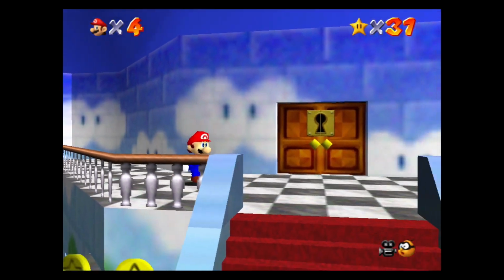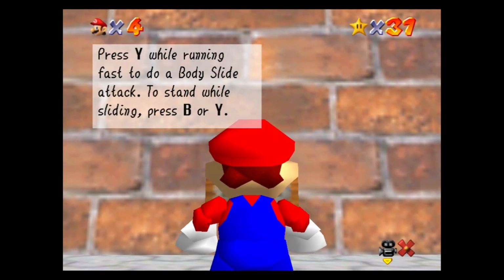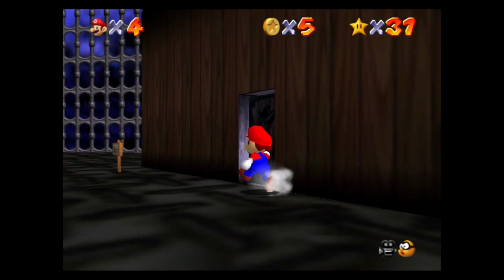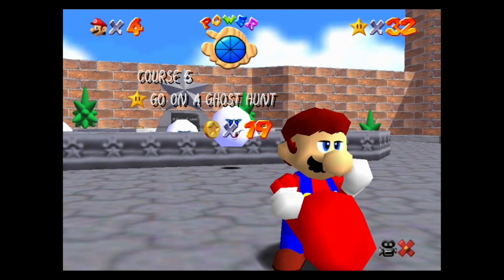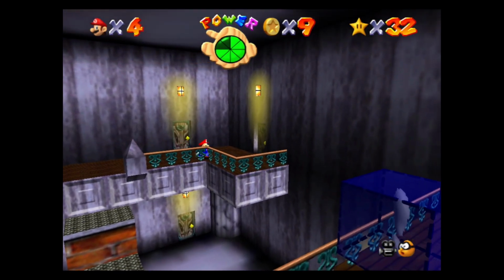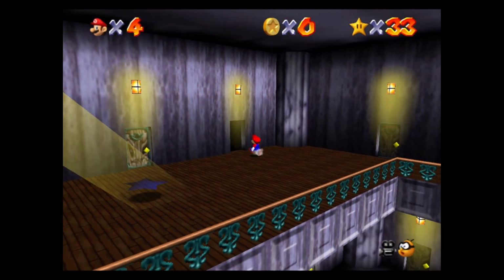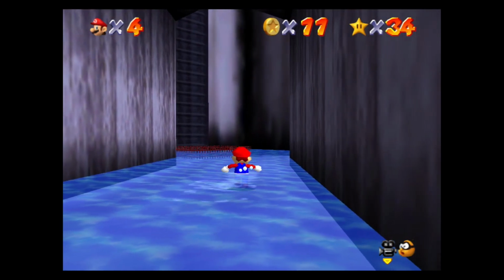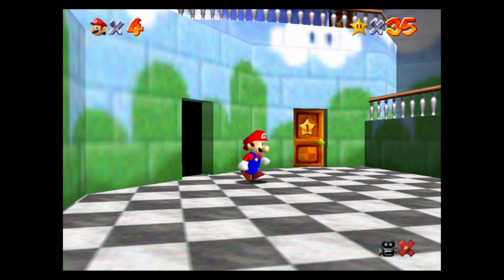999 Happy Haunts | Let's Play Super Mario 64 Episode 9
Thanks for checking out my Super Mario 64 Let's Play video!

Game Info: Super Mario 64 is a 1996 platform game for the Nintendo 64. Developed by Nintendo Entertainment Analysis and Development and published by Nintendo, it is the first Super Mario game to feature 3D gameplay, combining traditional Super Mario gameplay, visual style, and characters in a large open world. Bowser, one of the main antagonists of the Super Mario franchise, invades Princess Peach's castle and hides the castle's sources of protection, Power Stars, in many different worlds behind magical paintings. As Mario, the player collects Power Stars to unlock enough of Princess Peach's castle to get to Bowser and rescue Princess Peach.

Chapters
00:00 - Intro
04:19 - Go on a Ghost Hunt (Star 32)
08:23 - Ride Big Boo's Merry-Go-Round (Star 33)
13:00 - The Secret of the Haunted Books (Star 34)
14:15 - Seek the Eight Red Coins (Star 35)
18:03 - Outro